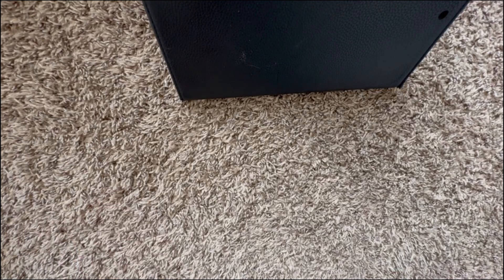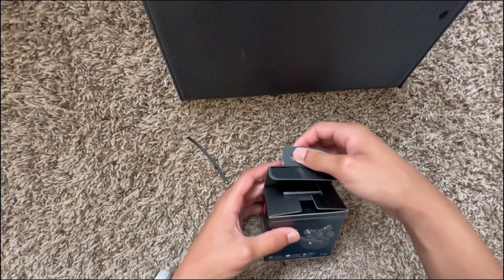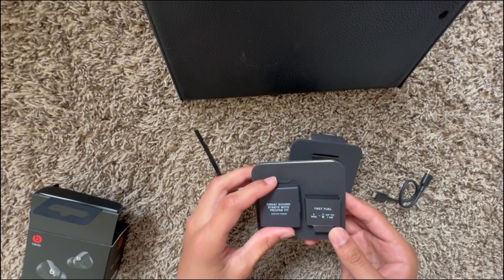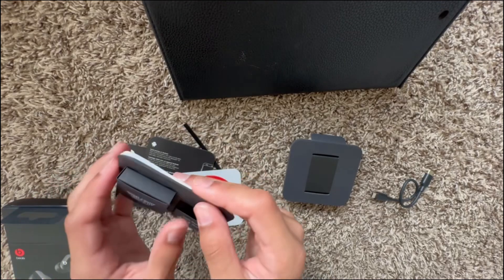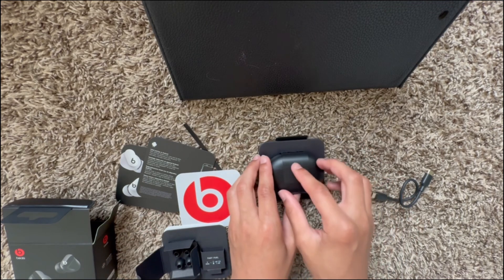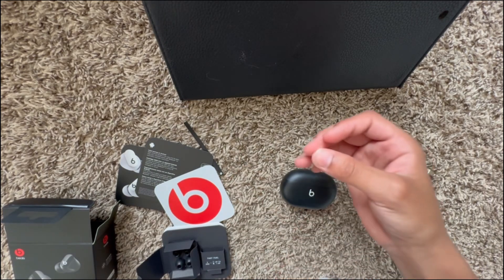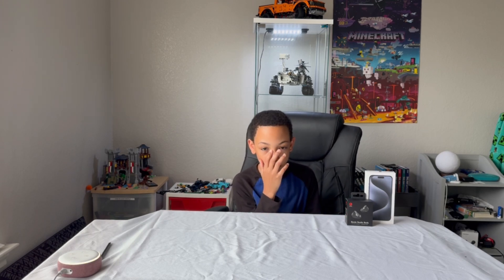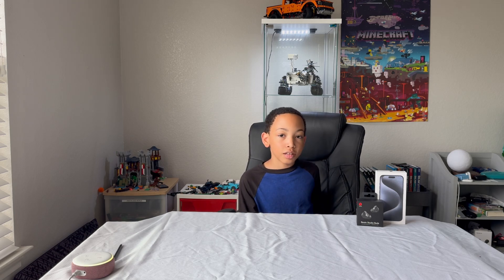Beats Studio buds review,better than AirPods?